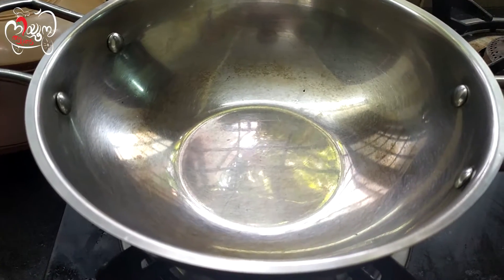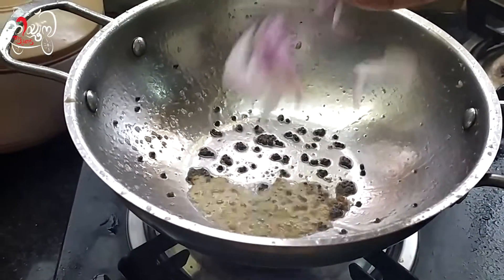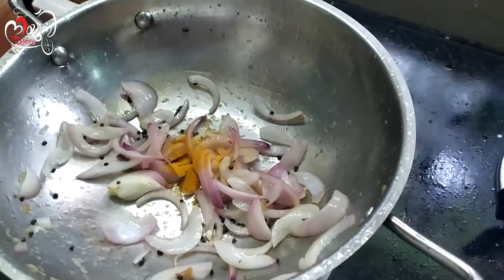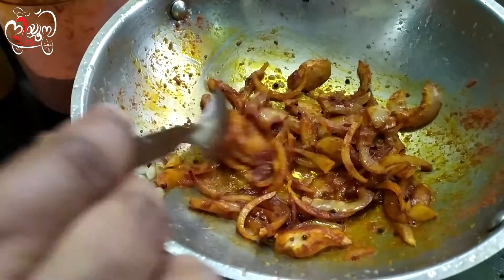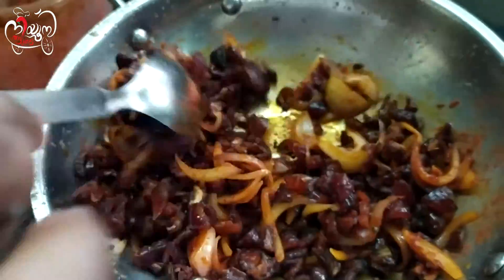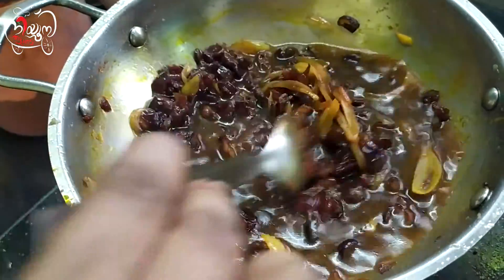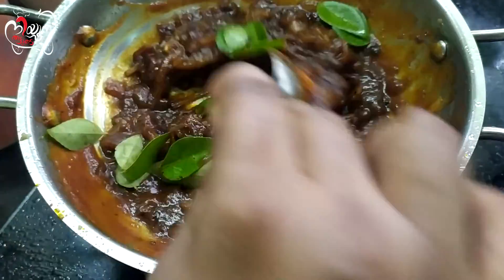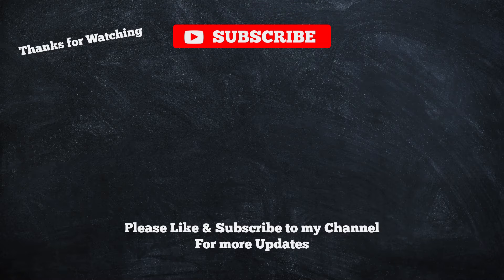Pulinkari || പുളിങ്കറി || Kerala Style Pulinkari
Hello Everyone. Please leave your valuable comments and feedback about this recipe.

Ingredients:
Onion - 1/2 Nos
Salt
Dates - 20 Nos
Jaggery/ Sugar/ Honey (Optional)
Tamarind Water - 1 Cup
Currey Leaves